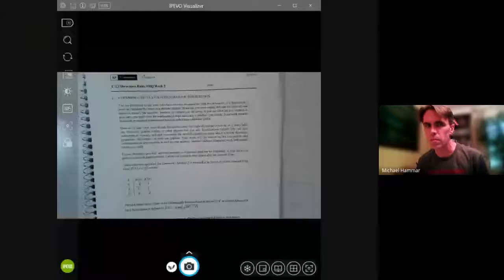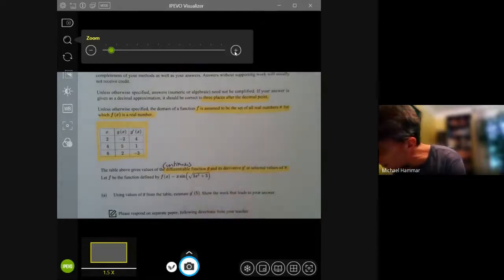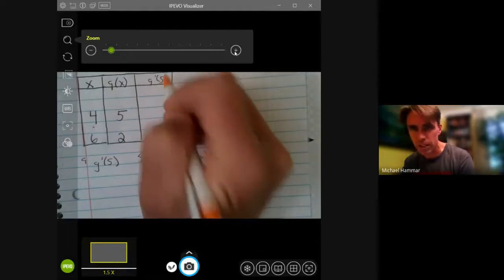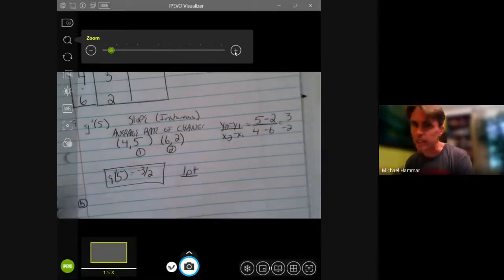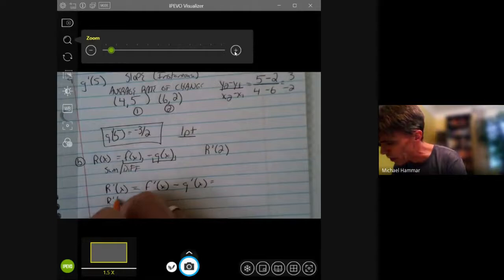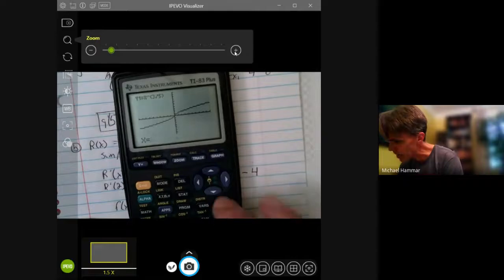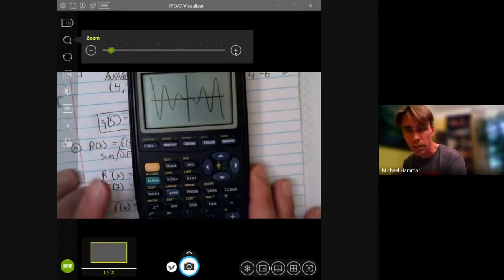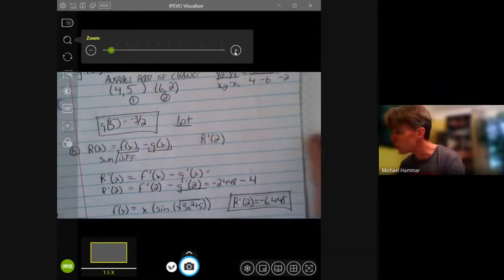C 2 3 Free Response Question Work Derivative Rules Week 2 part 1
This problem goes through the work required to complete a common free-response question involving tables and functions and includes the rules of derivatives (sum/difference, product, and quotient).